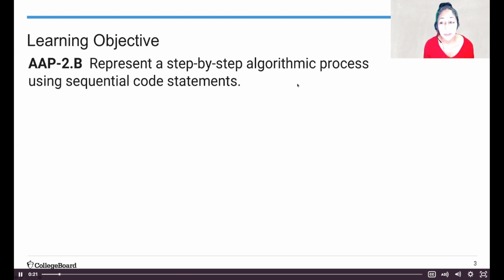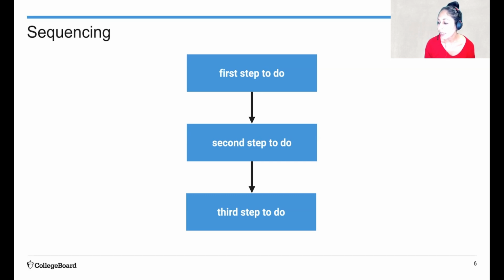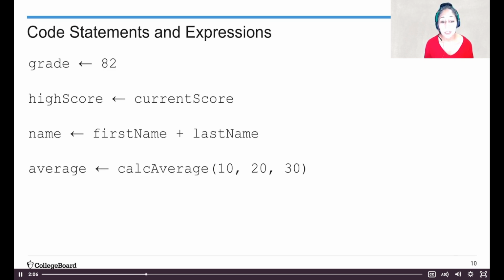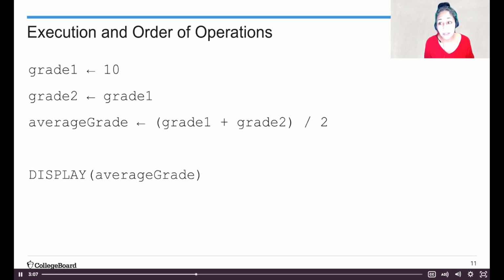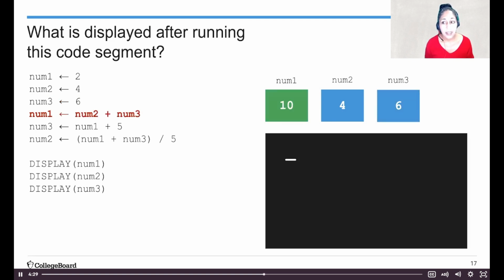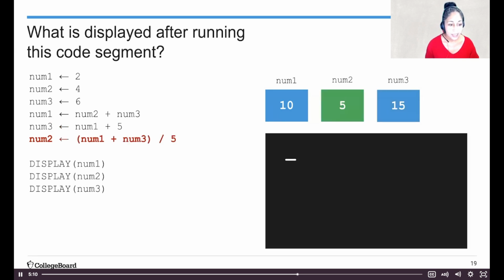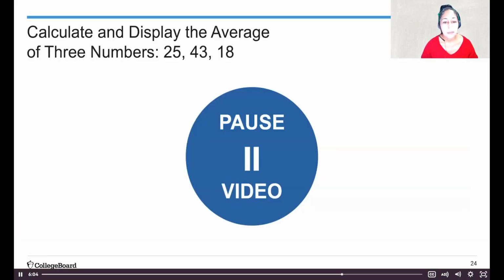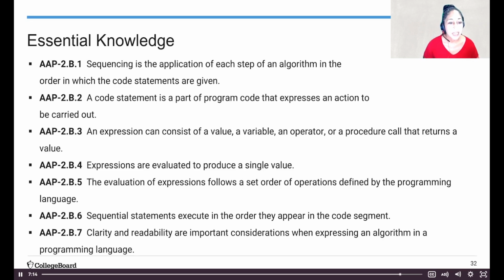AP CSP 3 3 2 Mathematical Expressions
Dr. Mitchell introduces algorithms as a finite sequence of instructions for completing a specific task, drawing parallels to everyday activities like baking or getting dressed. It highlights the three core components of algorithms: sequencing (executing steps in order), selection (choosing outcomes based on conditions), and iteration (repeating steps). The transcript further explains how algorithms can be represented using flowcharts and pseudocode, illustrating these concepts with examples such as counting even numbers, finding the largest number in a list, and searching for a specific item. The discussion emphasizes the presence of sequencing, selection, and iteration within these different representations.